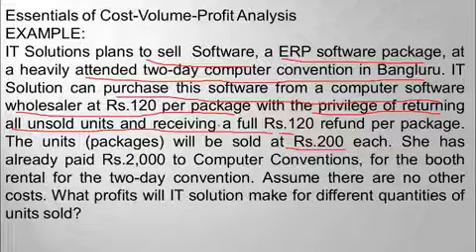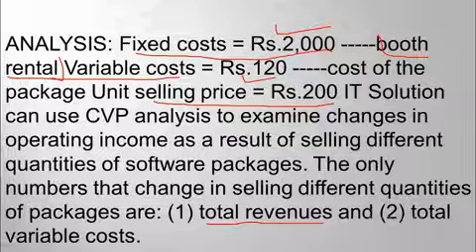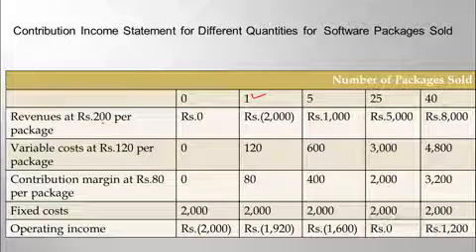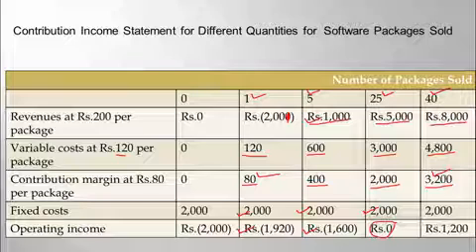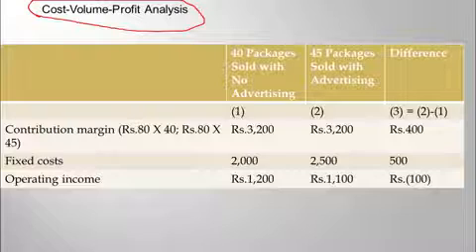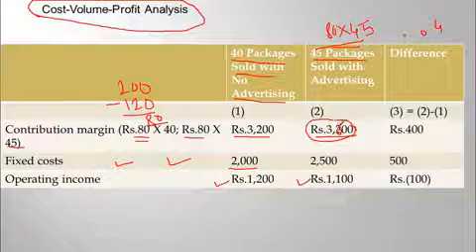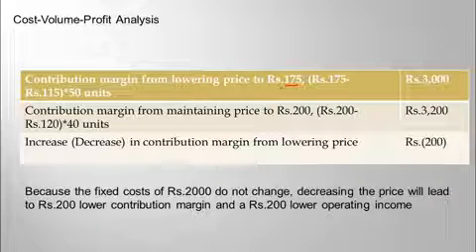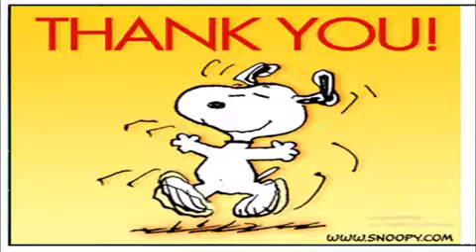CVP Analysis Part II